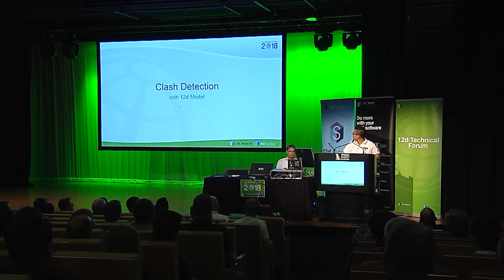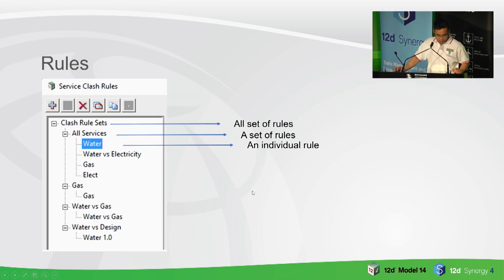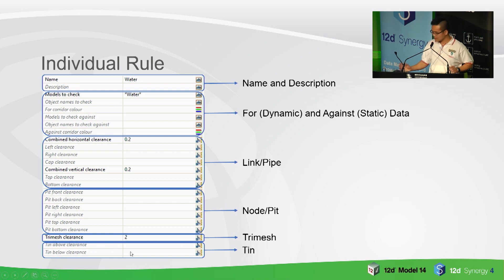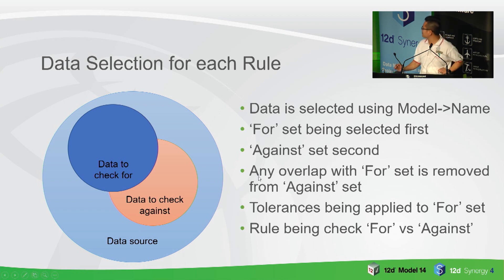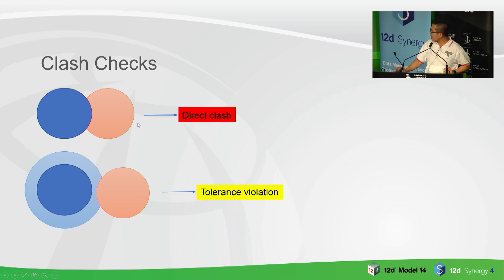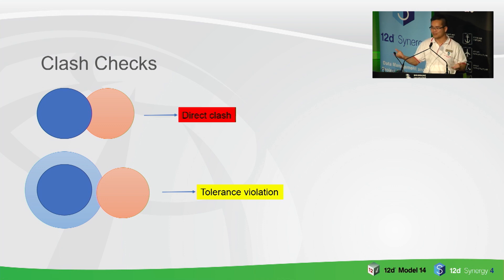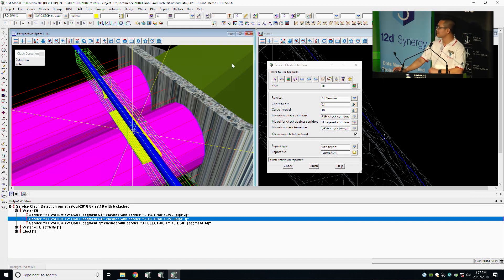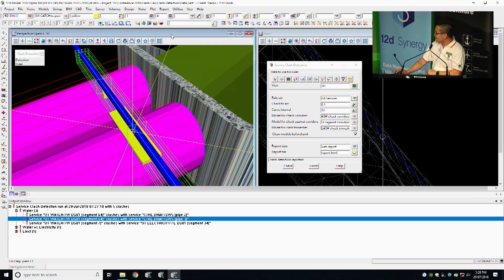12d Model Clash Detection - 12d Technical Forum 2018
00:07 Introduction
00:24 Supported Data
00:54 Menu location
01:09 Rules
01:24 Individual Rule
02:35 The Panel
03:09 Data Selection for each Rule
04:16 Clash Checks
04:55 Live Demonstration of Clash Detection inside 12d Model
06:40 Closing remarks

12d Model Programmer Hanh Cao's presentation about 12d and Clash Detection, from the sold-out 2018 12d Technical Forum.

Held in Brisbane on 29-31 July, the sold-out 12d International Technical Forum 2018 was attended by over 530 people across the three days and nights. Attendees could attend four rooms of technical talks, case studies, networking sessions and  "Birds of a Feather" sessions.

Many thanks to our Media Partner, Position Magazine/Spatial Source, our Gold Sponsor, Dalton Consulting Engineers, our Bronze Sponsor, AutoTurn Online, and our Innovation Awards Sponsor, Calibre!